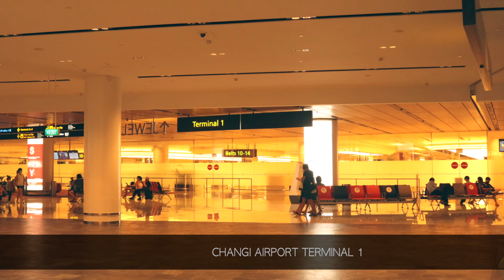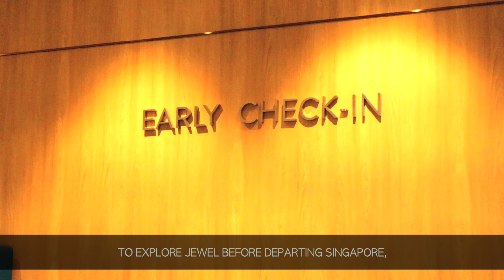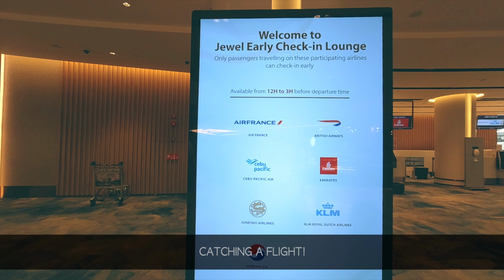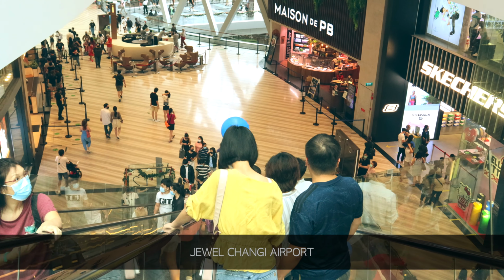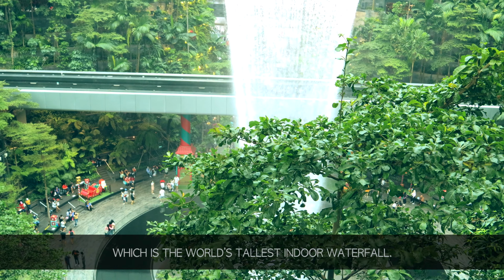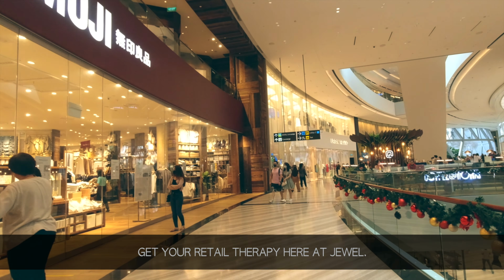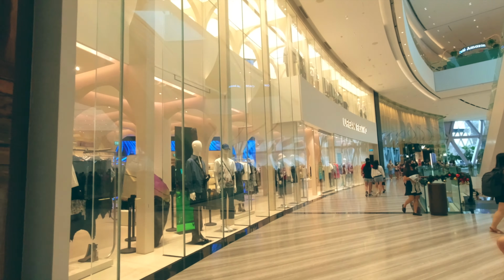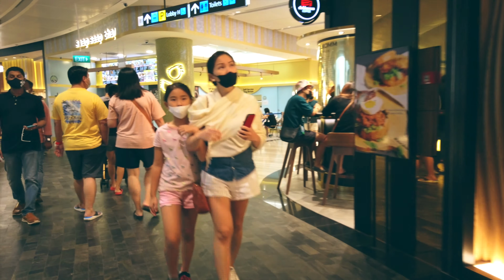Singapore Jewel Changi Airport, The World's Best!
HI WANDERERS! WE ARE SUPER EXCITED TODAY AS WE ARE VISITING … JEWEL CHANGI AIRPORT!

JEWEL IS CLOSEST TO CHANGI AIRPORT TERMINAL 1 BUT ALSO ACCESSIBLE TO TERMINALS 2 AND 3 VIA LINK BRIDGE AND THE SKY TRAIN. FOR TRAVELLERS WHO WANT TO EXPLORE JEWEL BEFORE DEPARTING SINGAPORE, CAN CHECK-IN EARLY AT COUNTER FACILITIES AT LEVEL 1 AND CAN ENJOY A LUGGAGE-FREE EXPERIENCE AT JEWEL BEFORE CATCHING A FLIGHT!

JEWEL CHANGI AIRPORT IS AN ENTERTAINMENT AND RETAIL COMPLEX THAT HAS A NATURE-INSPIRED THEME THAT IS LINKED TO THE THREE SINGAPORE AIRPORT TERMINALS. JEWEL HOUSED THE MAJESTIC CENTREPIECE CALLED RAIN VORTEX WHICH IS THE WORLD’S TALLEST INDOOR WATERFALL.

GET YOUR RETAIL THERAPY HERE AT JEWEL! WITH WIDE OPTIONS THAT THEY HAVE IN EVERY SHOPPING CATEGORY, DEFINITELY THEY’VE GOT EVERYTHING THAT YOU’RE LOOKING FOR! IF YOU ARE A TOURIST YOU CAN CLAIM FOR GST REFUND AND YOU CAN GET IT AT THE ELECTRONIC TOURIST REFUND SCHEME (eTRS) KIOSKS THAT ARE LOCATED AT L1.

WHATEVER YOU’RE CRAVING FOR, JEWEL HAS IT FOR YOU. WHETHER YOU’RE LOOKING FOR LOCAL DISHES, INTERNATIONAL CUISINE,  ON-THE-GO AND QUICK-BITES, RESTAURANTS THAT ARE FIRSTS IN SINGAPORE - YOU’LL FIND THEM HERE!

IF YOU’RE LOOKING FOR FUN ACTIVITIES, JEWEL HAVE DIFFERENT ATTRACTIONS THAT YOU CAN CHOOSE FROM.

CANOPY PARK
CANOPY BRIDGE
HEDGE MAZE
MIRROR MAZE
MANULIFE SKY NETS WALKING
MANULIFE SKY NETS BOUNCING
CHANGI EXPERIENCE STUDIO

AND IF YOU’RE TIRED AFTER A DAY OF FUN-FILLED ACTIVITIES OR YOU JUST WANT TO RELAX BEFORE YOUR FLIGHT, YOU CAN SIT DOWN AND RELAX WITH THE SOOTHING SOUND OF THE INDOOR FALLS OR BE ENTERTAINED WITH THE RAIN VORTEX AND SIMPLY GET AMAZED WITH ITS MAGICAL LIGHT SHOW AT NIGHT!

JEWEL IS NOT JUST AN ORDINARY MALL - IT OFFERS FUN, GREENERY, DINING, AND A PLACE TO CREATE MEMORIES FOR TRAVELLERS AND LOCALS!